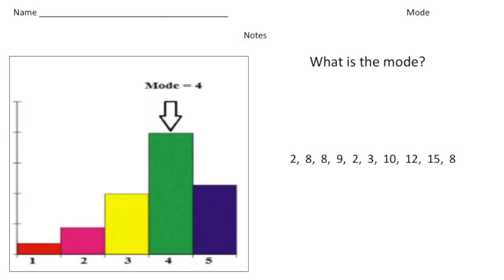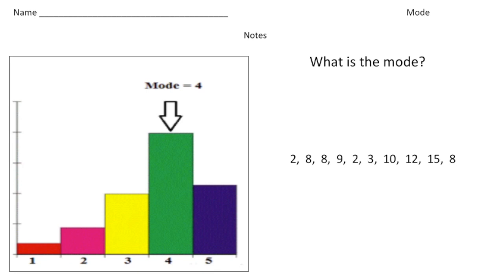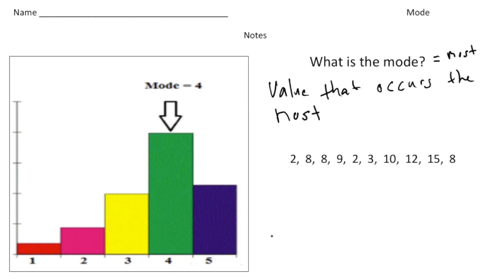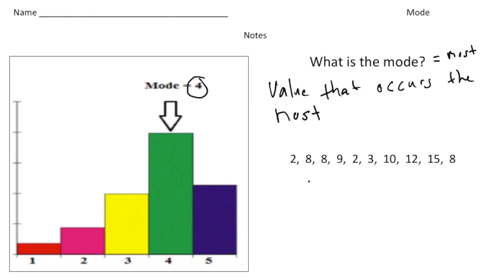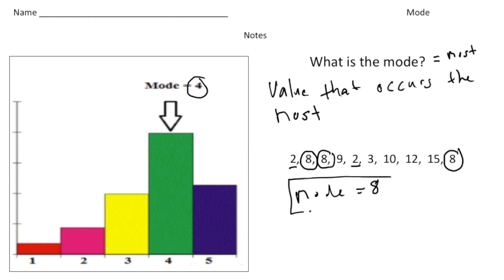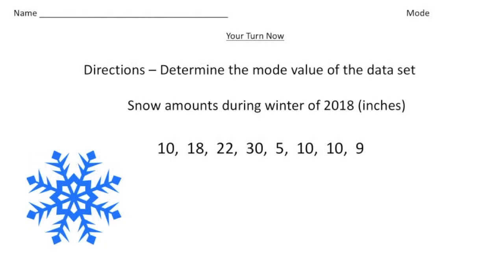Mode | Math Made Easy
Learn all about the mode in this simple and engaging tutorial! We’ll explain what the mode is, how to find it, and why it’s useful in analyzing data sets.